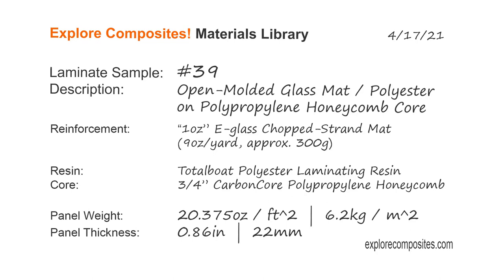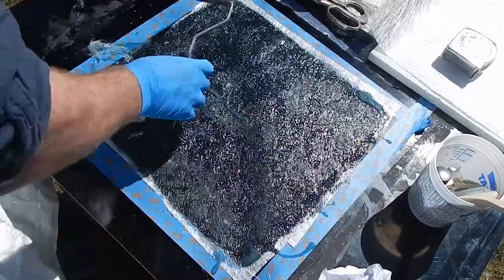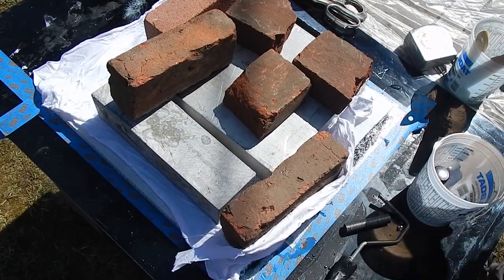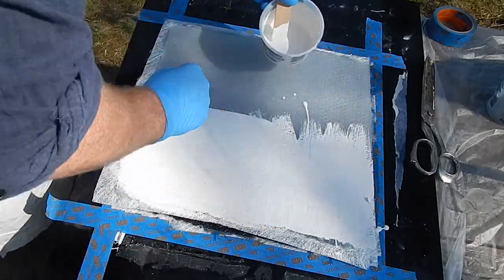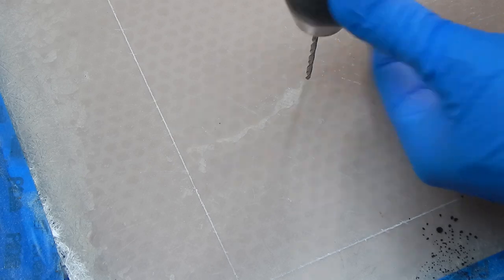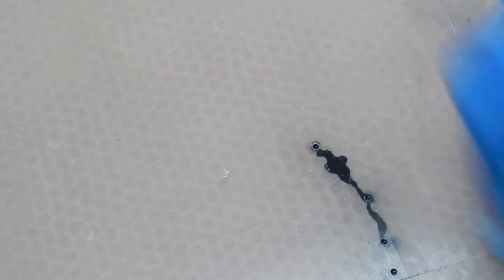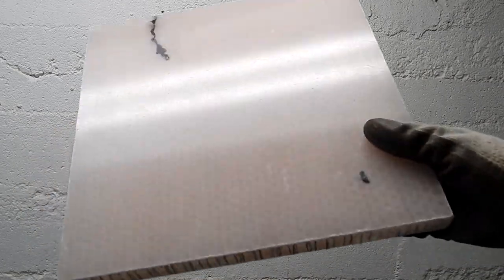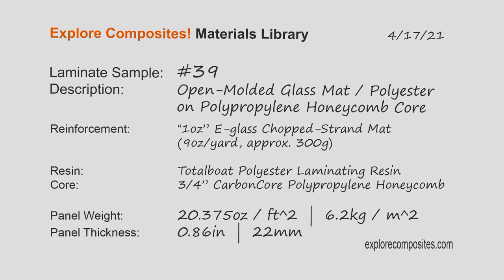Laminate Sample #39: Open-Molded Glass Mat / Polyester on Polypropylene Honeycomb Core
This sample is a second look at polypropylene honeycomb (see Laminate Sample #35 for bagged epoxy) - but this time with open molding.  There is some core bonding trouble and a little repair.  Gelcoat painted on the surface with some sanding/grinding and plenty of brush strokes.  Nothing special - but if you're interested in thermoplastic honeycomb this should be a useful data point!

Check out explorecomposites.com for lots of articles and resources about building with composites.